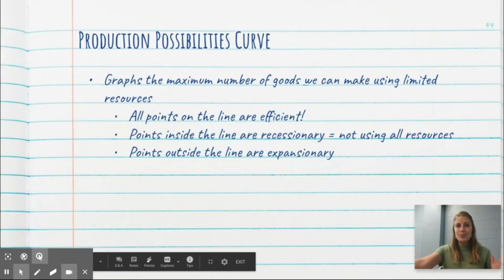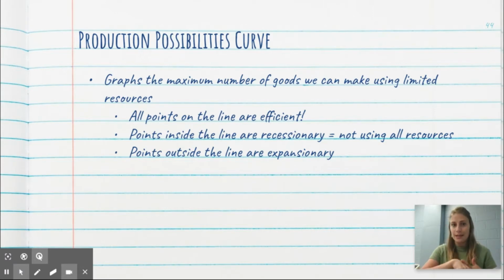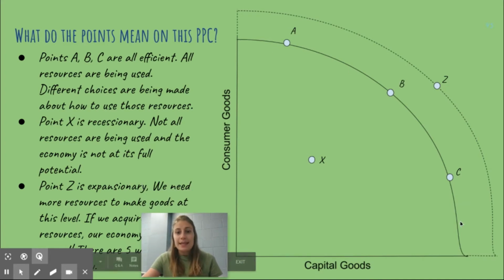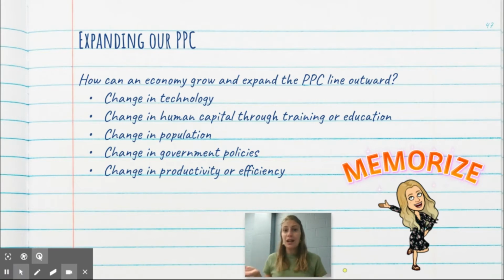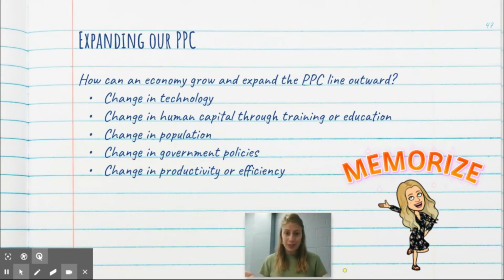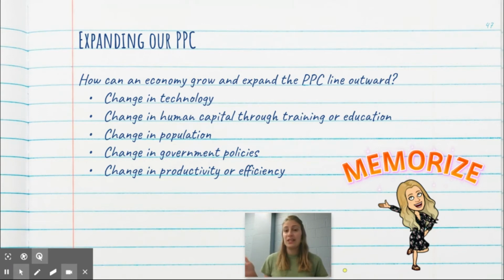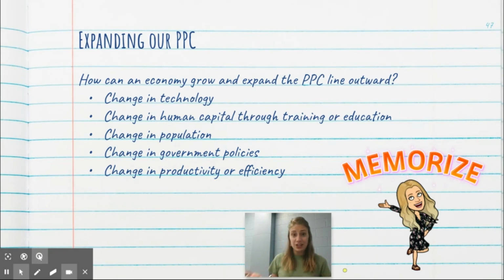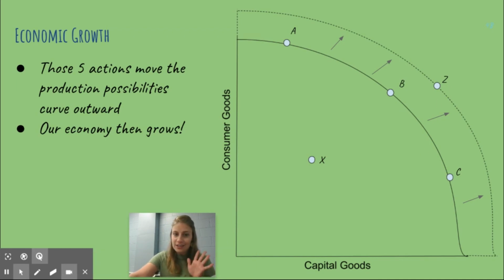Points on the PPC